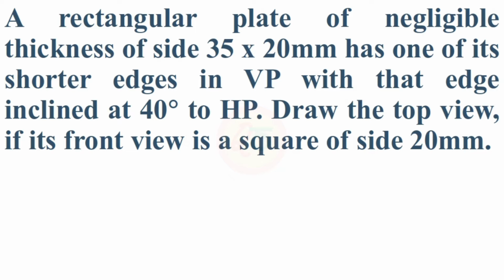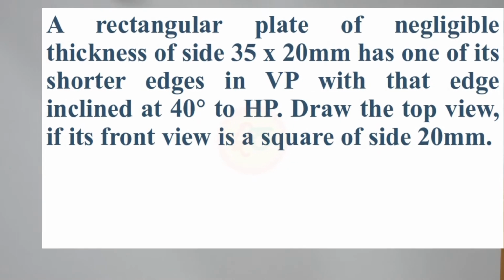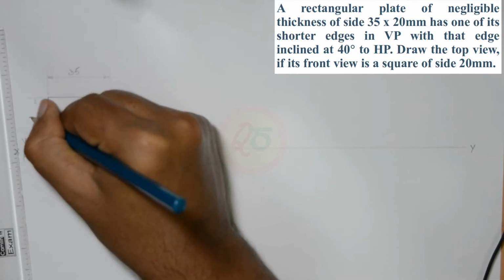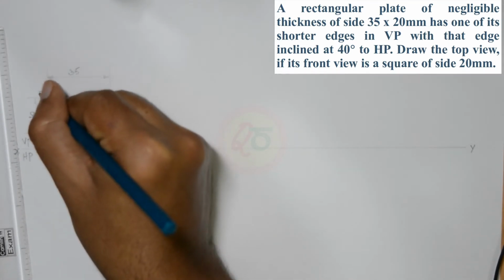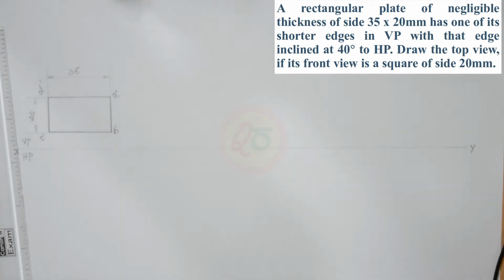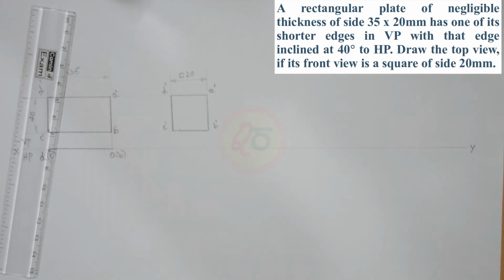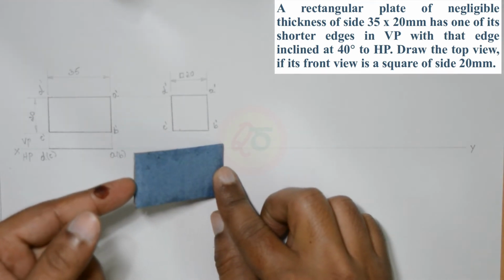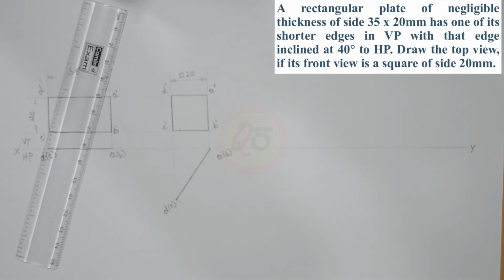Projection of Planes - 06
In this session a rectangular lamina resting on VP with one of its shorter edge, seen as a square in front view and resting edge inclined at 30 deg to HP is discussed. The solution is obtained in First angle of Projection